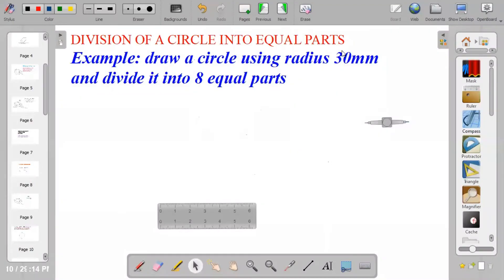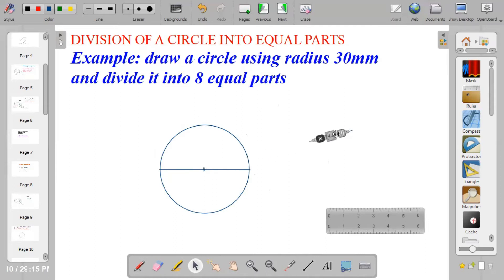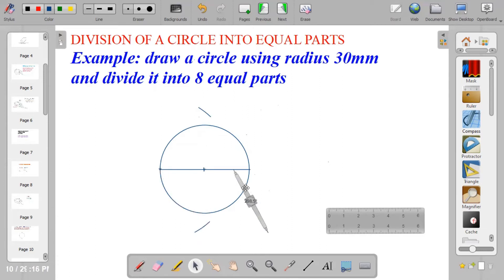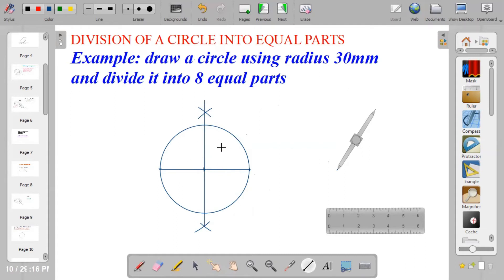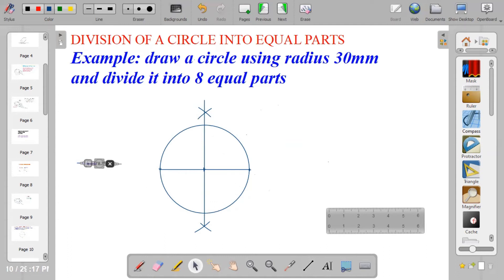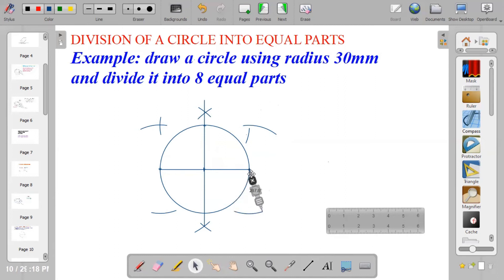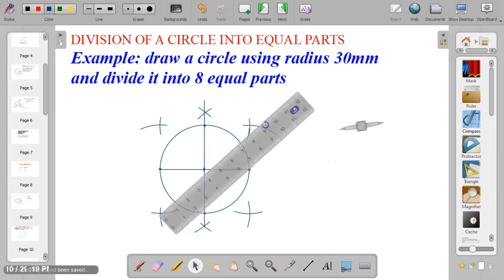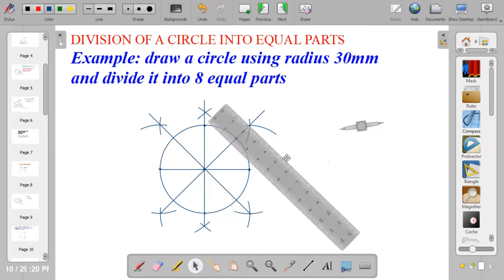Division of a circle into 8 equal parts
This video shows how to divide a circle into 8 equal parts